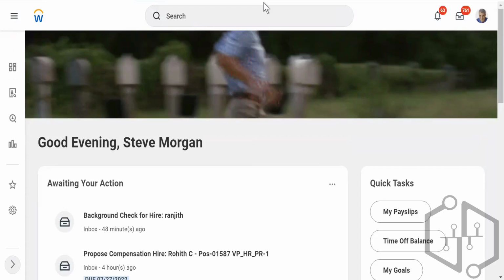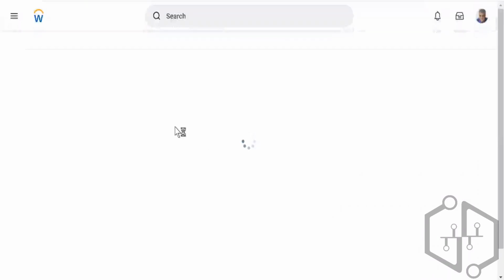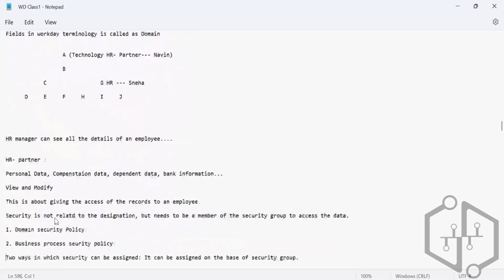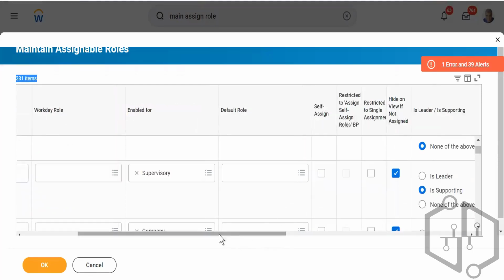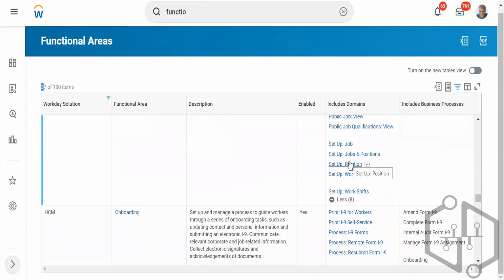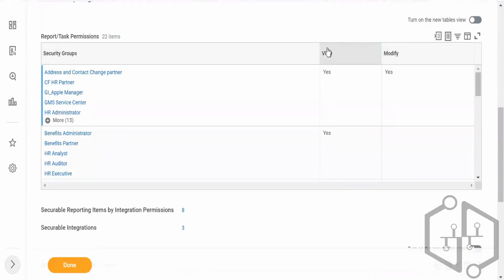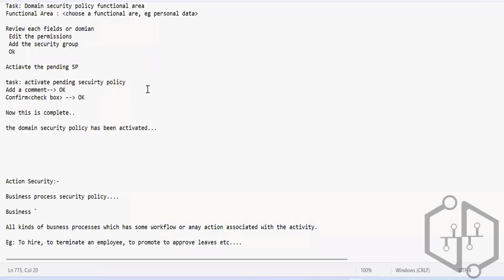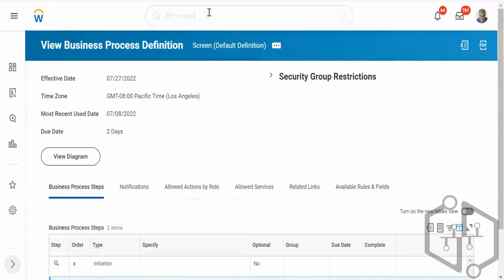Overview on Business Objects | Workday Advanced Reporting Training | uDemand